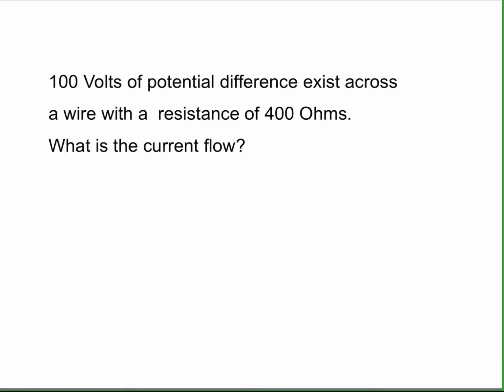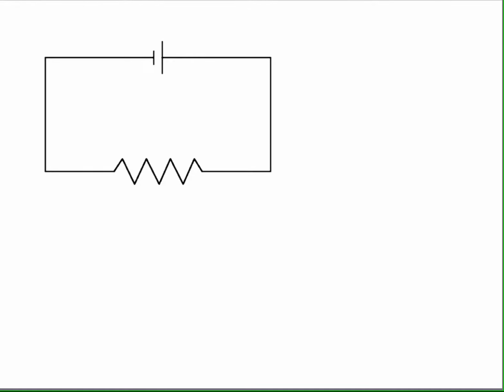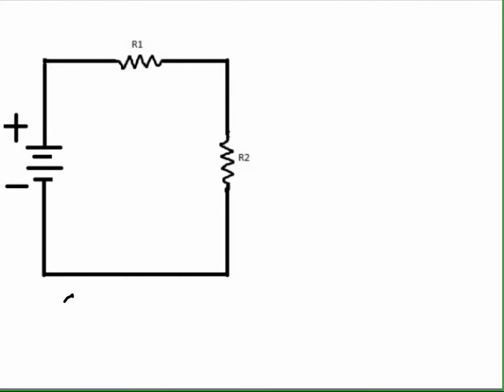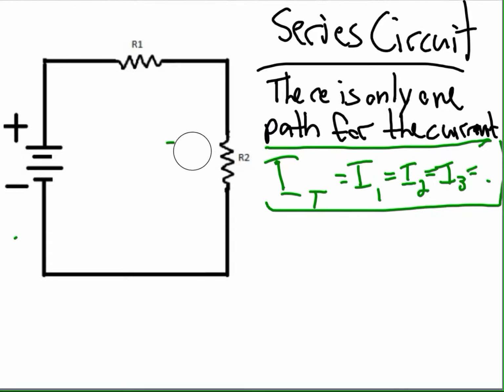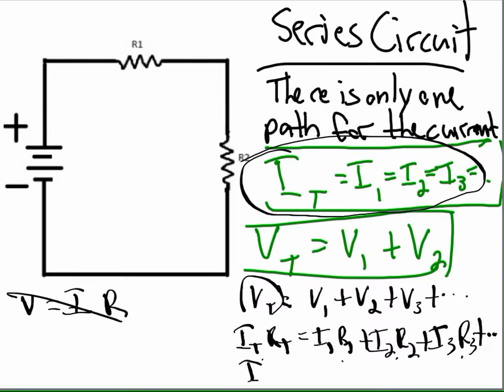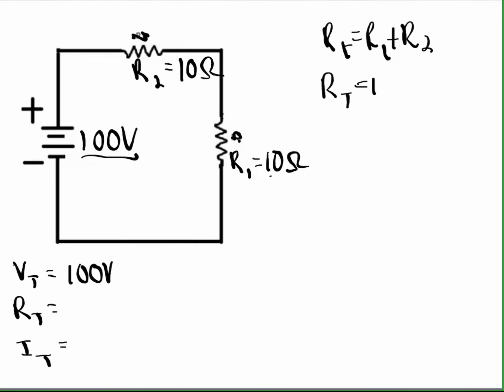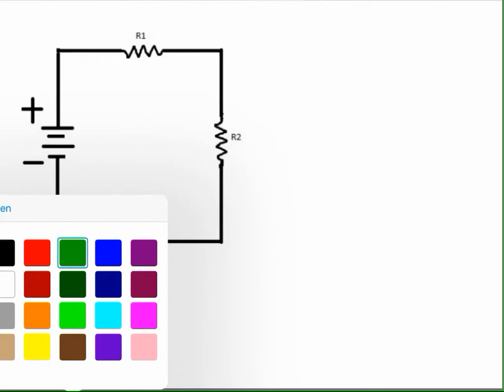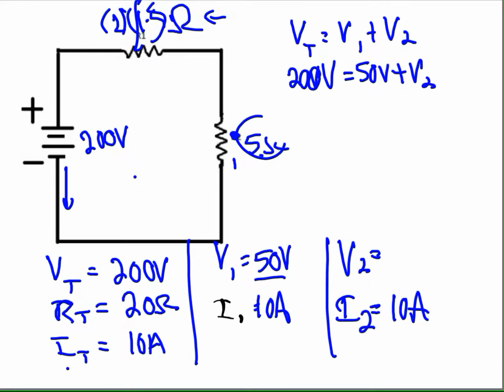Honors Lesson - Series Circuits